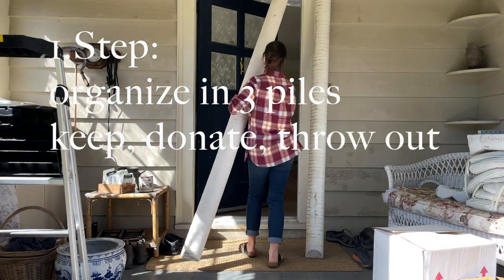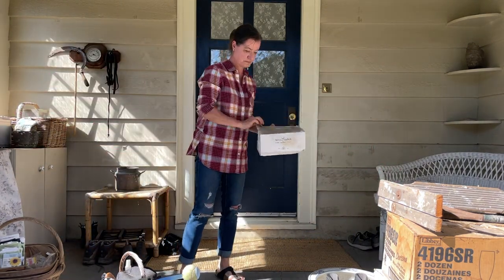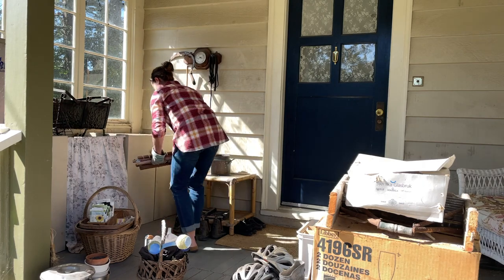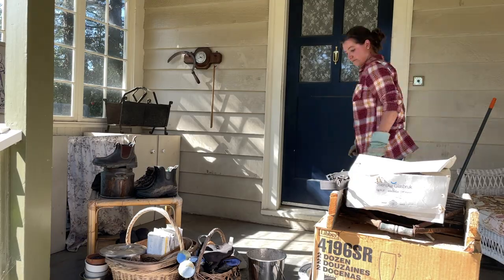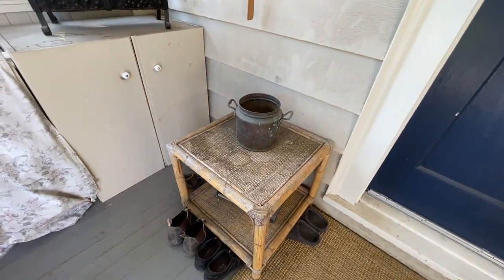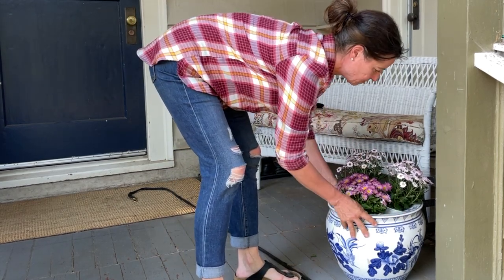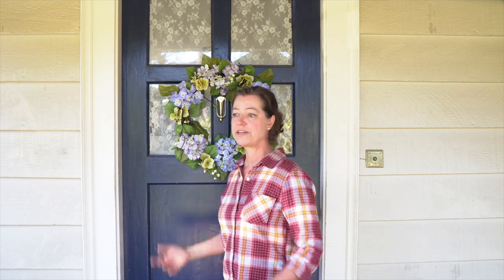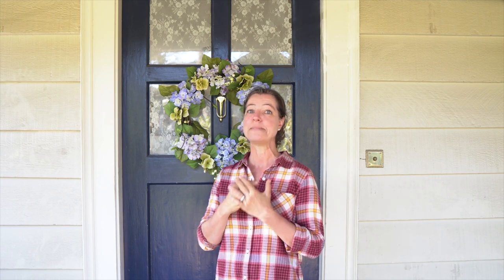Front Porch Organization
In this video I am sharing my simple, doable 5-step front porch organization process to make this space more beautiful, inviting, and efficient.

Rug beater
Door mat
Shoe horn